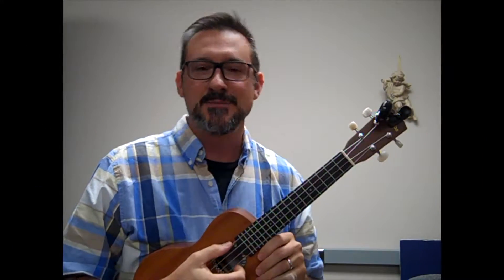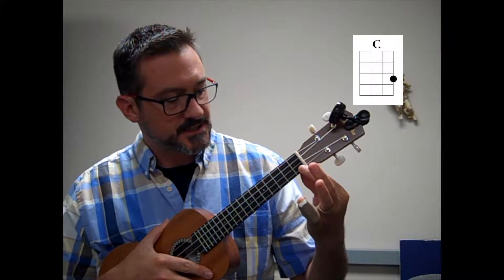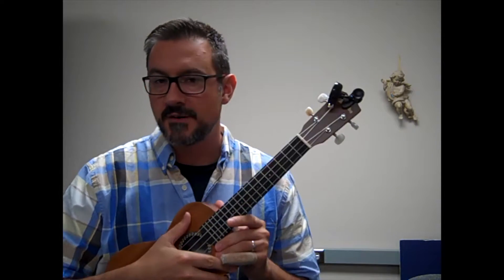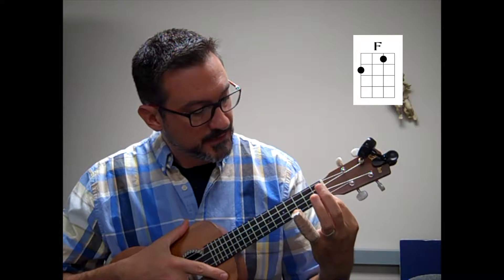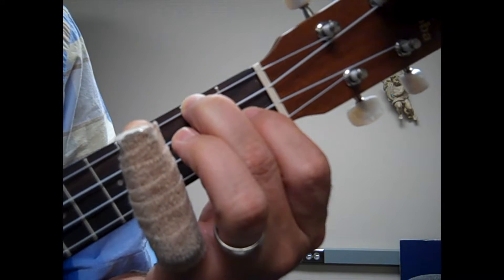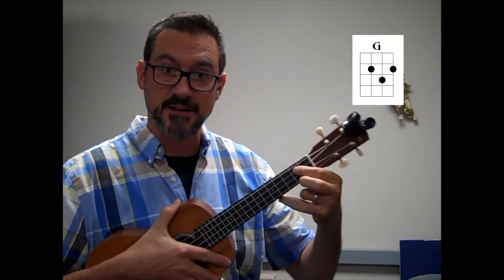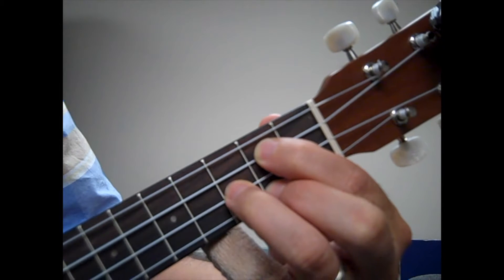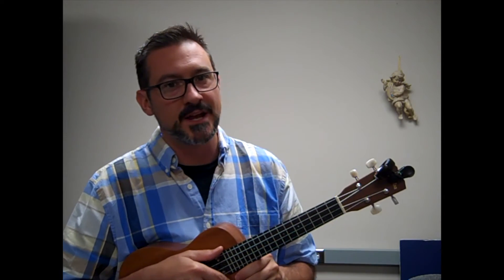MUE361, Ukulele Chords C, Am, F, G